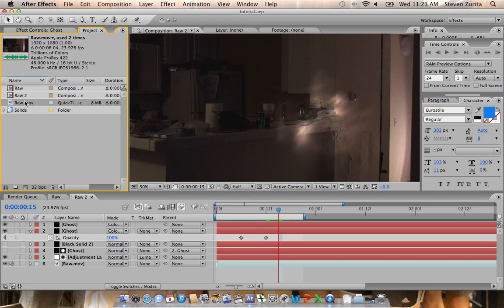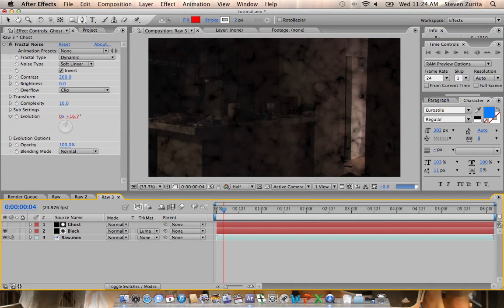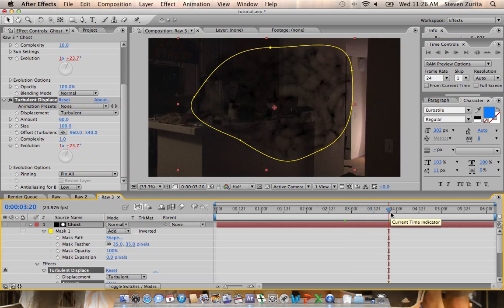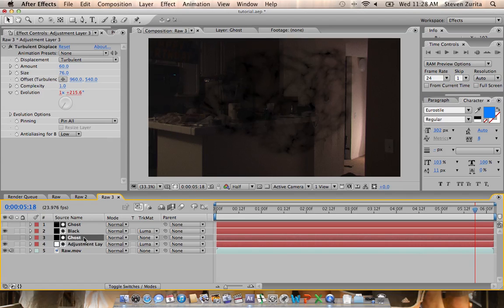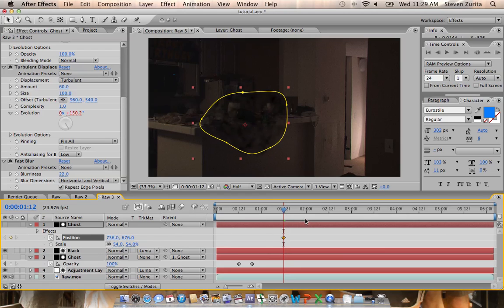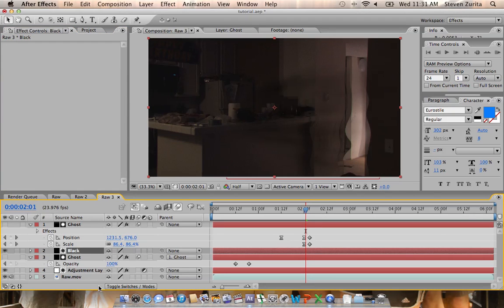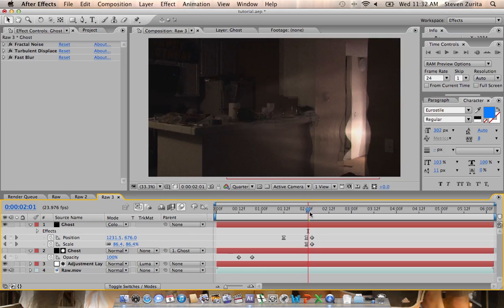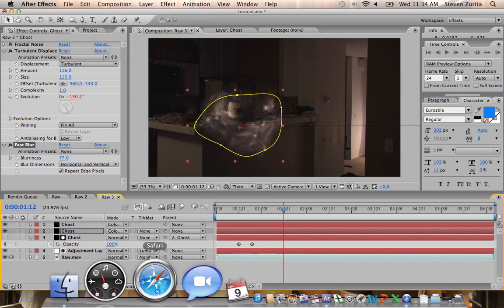Create a Ghost Blob in After Effects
If you saw Paranormal Activity 4, you may remember a shot where a ghostly blur flies past the webcam, behind the main character.  It's actually an easy effect to pull off in After Effects, using just a few fractal noise and turbulent displace effects!  Steven's going to show you how to do it.